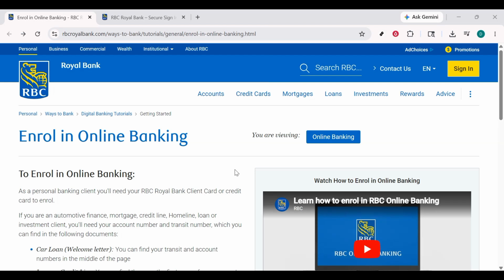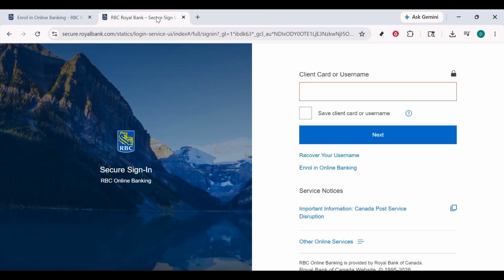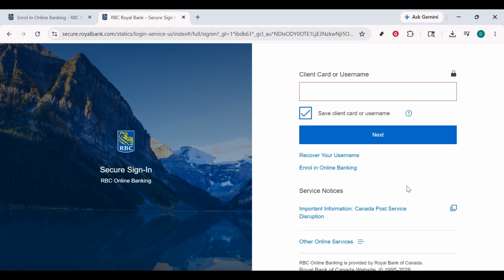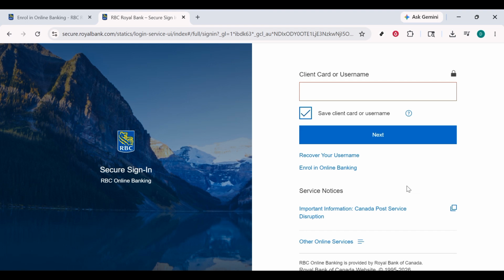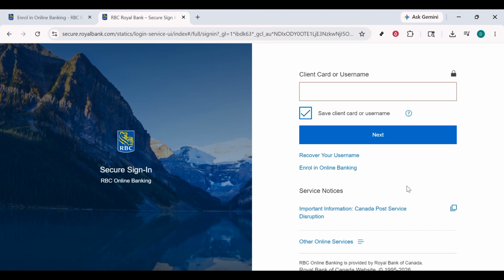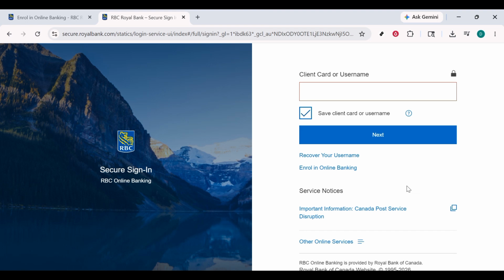HOW TO SIGN IN RBC ROYAL BANK ONLINE BANKING 2026 (RIGHT WAY)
In this comprehensive tutorial, we guide you through the simple and secure process of signing in to RBC Royal Bank online banking. Perfect for new and existing customers, this video covers each step, ensuring you can access your finances with ease and confidence.

By the end of this video, you will feel empowered to navigate the RBC online banking platform seamlessly. Don’t miss out on essential banking features—watch till the end to enhance your banking experience today!